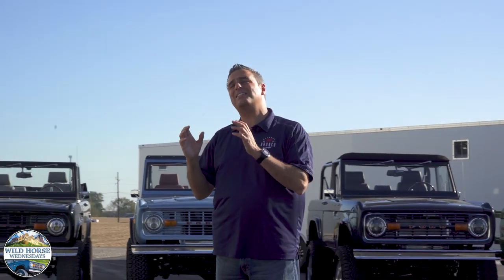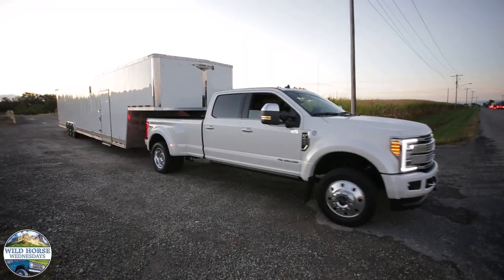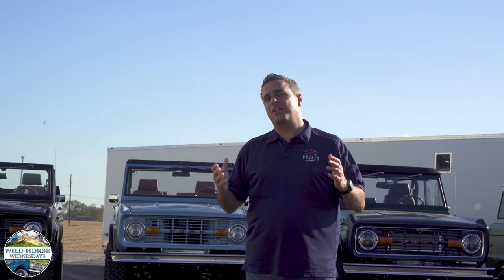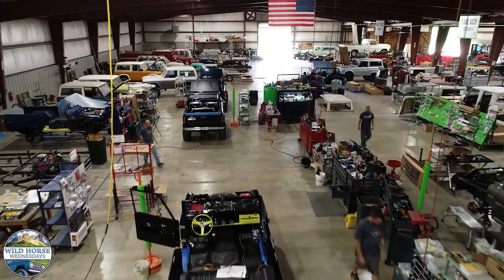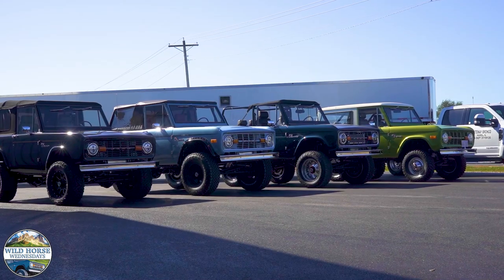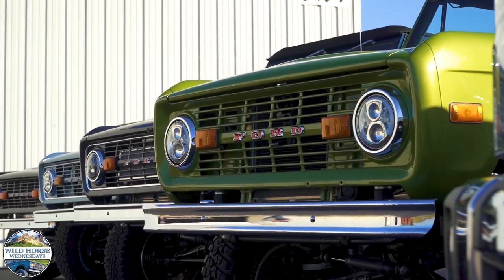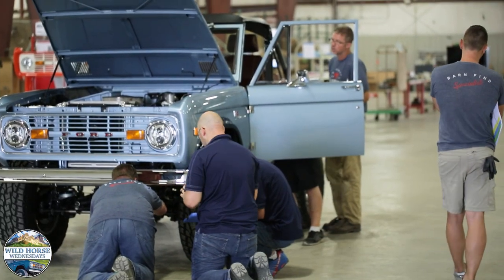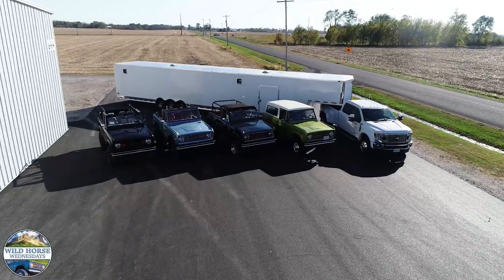Wild Horse Wednesdays - Episode 29 - Delivery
Welcome back to wildhorsewednesdays! This week Seth explains how, at Gateway Bronco, we go above and beyond to deliver your Bronco. We take a concierge approach when delivering your Bronco, using our own drivers (brand ambassadors), trucks and trailers.